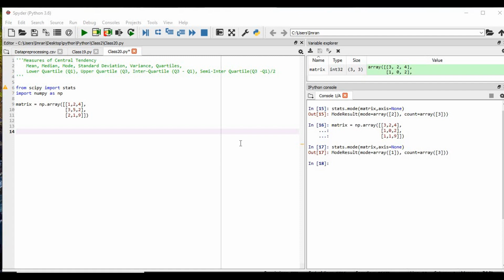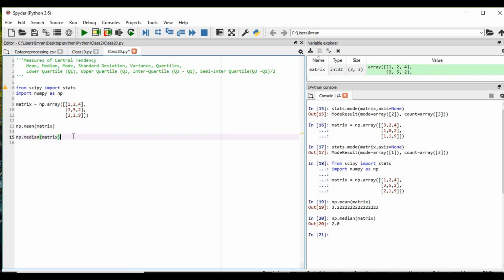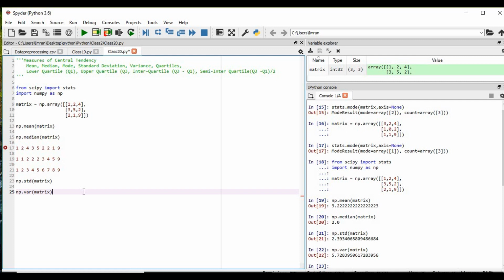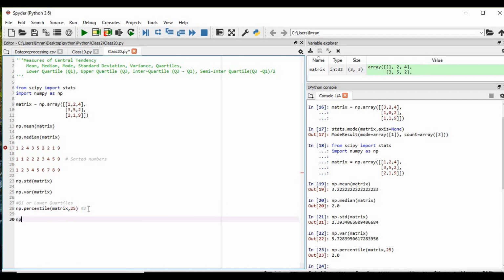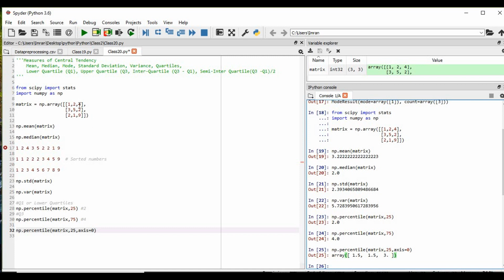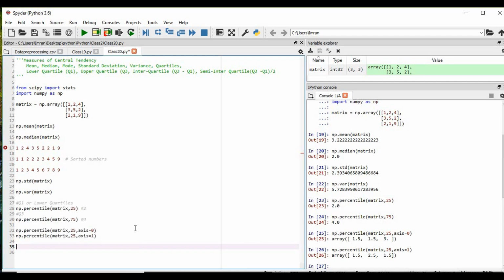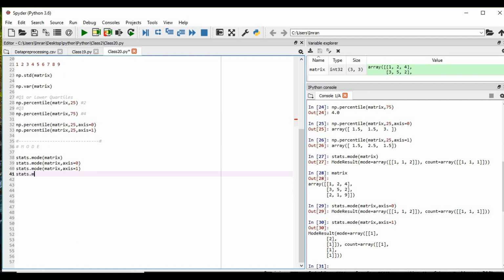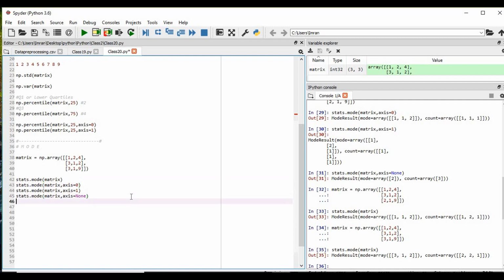Statistics with Python | Machine Learning | Measures of Central Tendency | Mean | Median | Mode - P2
Python for Machine Learning - Part 20 - Measures of Central Tendency 2 -  Mean, Median, Mode
Measures of Central Tendency & Measures of Disperson
    Mean, Median, Mode, Standard Deviation, Variance, Quartiles,
    Lower Quartile (Q1), Upper Quartile (Q3, Inter-Quartile (Q3 - Q1), Semi-Inter Quartile(Q3 -Q1)/2

matrix = np.array([[1,2,4],
                   [3,5,2],
                   [2,1,9]])

np.mean(matrix)

np.median(matrix)

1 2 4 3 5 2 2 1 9

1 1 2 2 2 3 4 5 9  # Sorted numbers

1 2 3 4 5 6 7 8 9

np.std(matrix)

np.var(matrix)

Q1 or Lower Quartiles
np.percentile(matrix,25) #2
Q3
np.percentile(matrix,75) #4

np.percentile(matrix,25,axis=0)
np.percentile(matrix,25,axis=1)

 M O D E

matrix = np.array([[1,2,4],
                   [3,1,2],
                   [3,1,9]])

stats.mode(matrix)
stats.mode(matrix,axis=0)
stats.mode(matrix,axis=1)
stats.mode(matrix,axis=None)